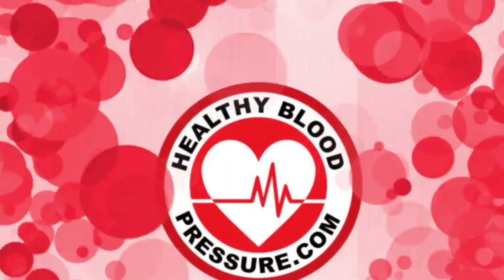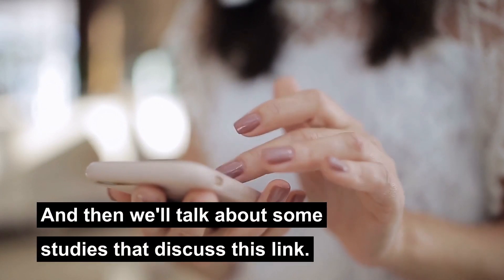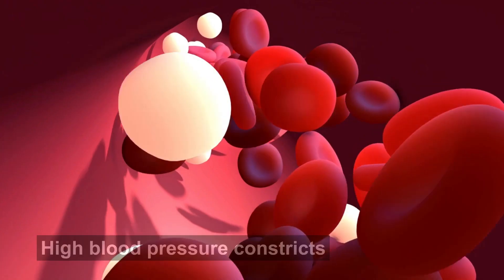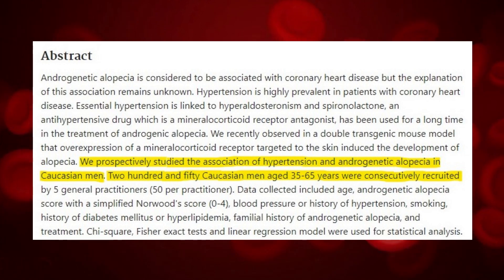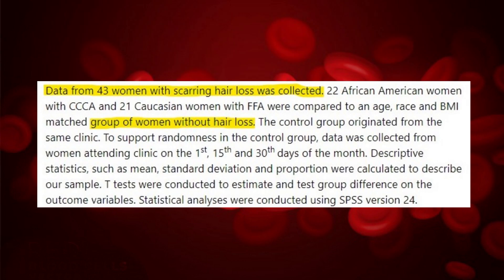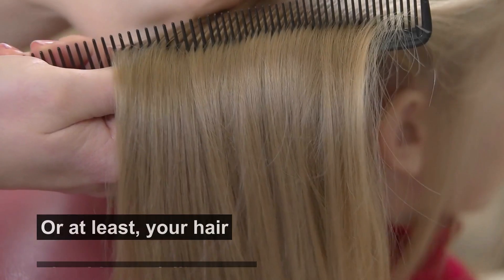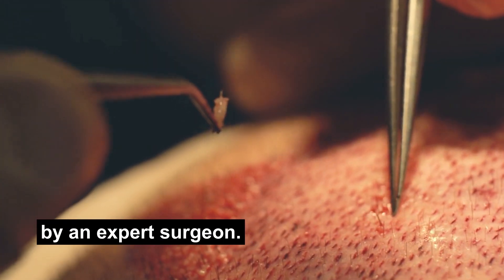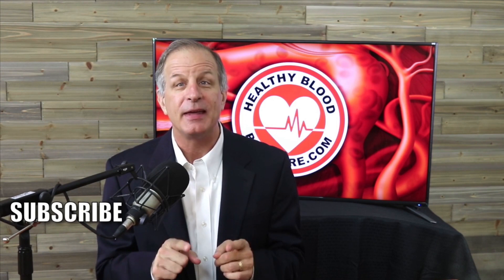Can High Blood Pressure Cause Hair Loss (Fact or Fiction?)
Are you going bald? How much of it is due to your high blood pressure? In this video you'll learn if there is a connection between having high blood pressure and experiencing hair loss.

How minoxidil was transformed from an antihypertensive to hair-loss drug

How to Combat Hair Loss from Blood Pressure Meds

Losing Hair? You Could Have Hypertension

Can High or Low Blood Pressure Cause Hair Loss?